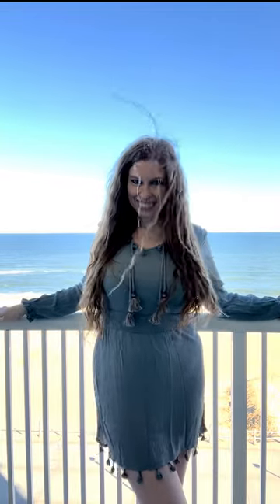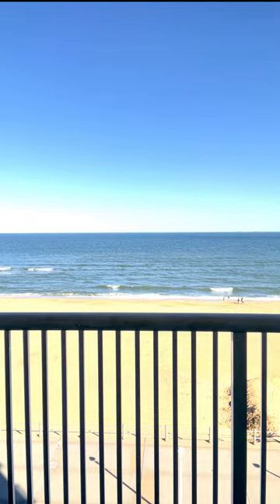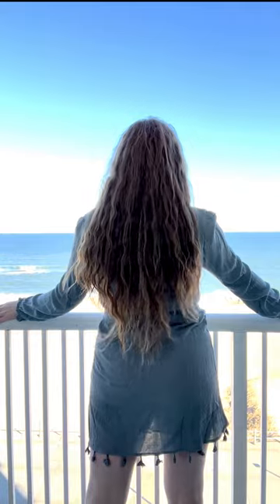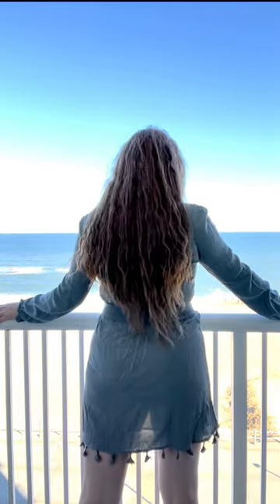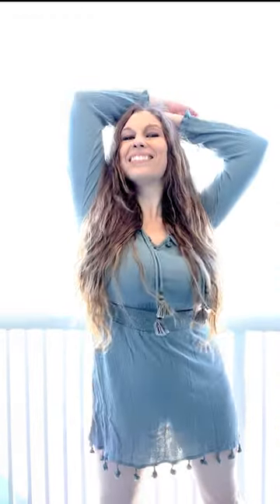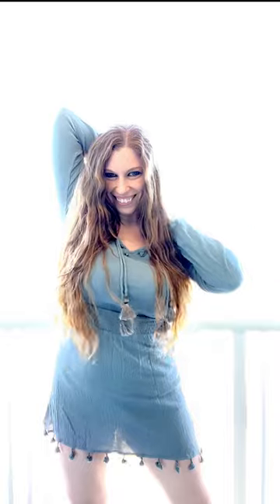Watch Me Do A Balcony Photoshoot In Under 1 Minute Real-Time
Here's an easy photoshoot you can do on a hotel balcony!

FREEBIES